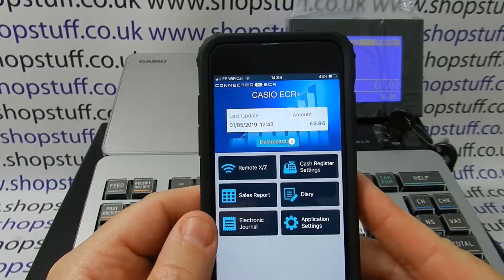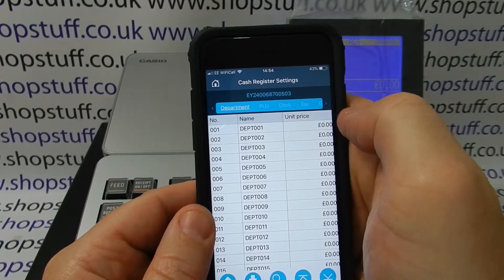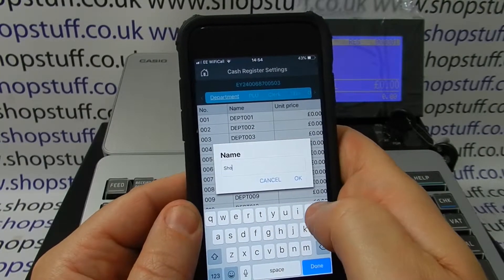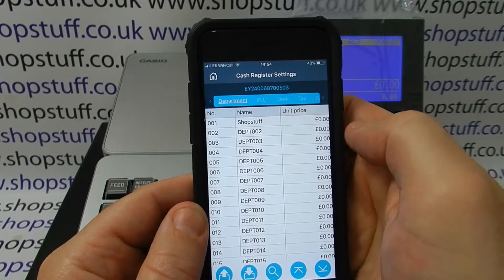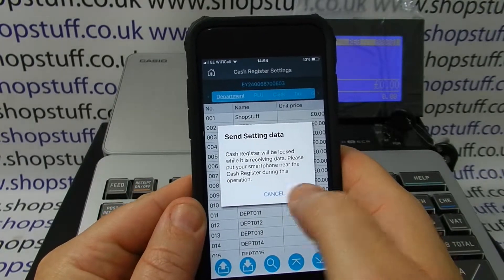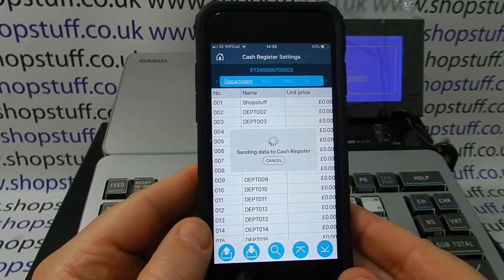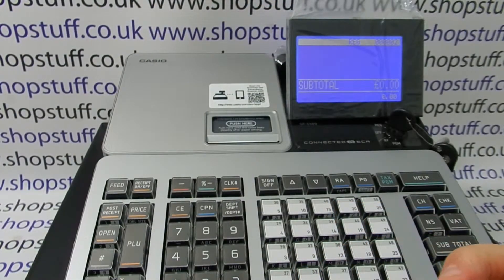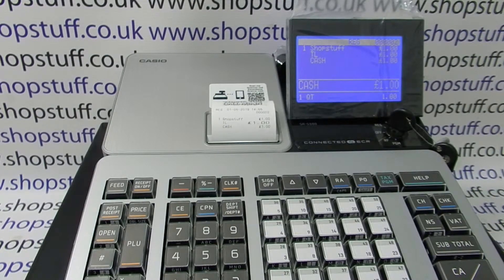Casio SRS4000 / PCRT2500 / SR-S920 Programming Using the Casio ECR+ Smartphone App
Using the Casio ECR+ App to program sales departments on the Casio SR-S4000 / PCR-T2500 / SR-S920 cash registers.